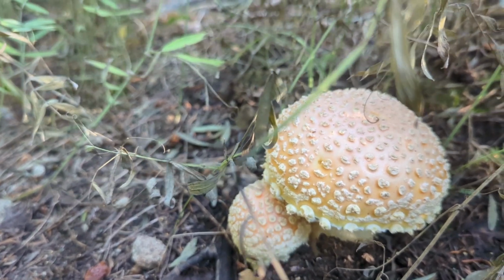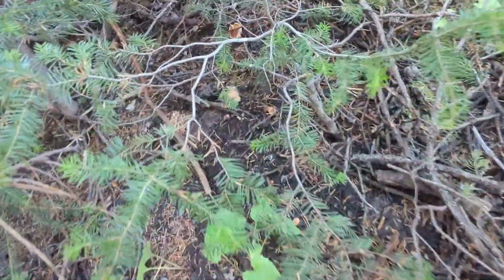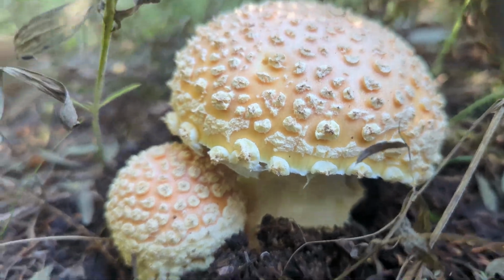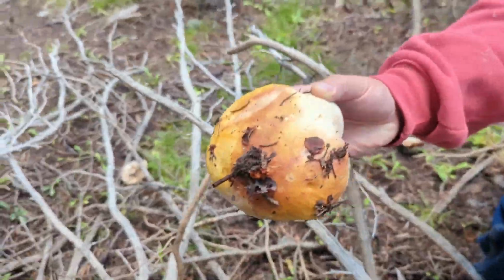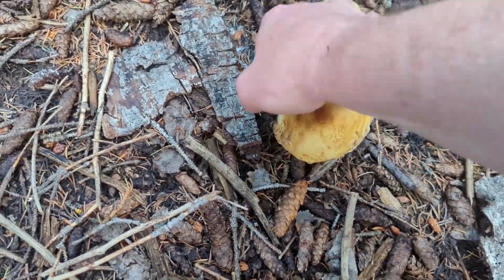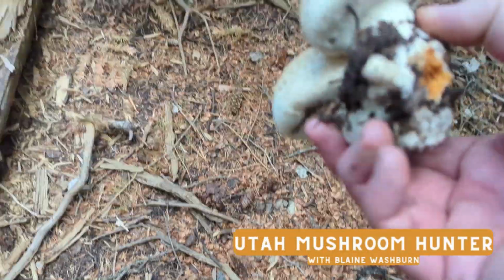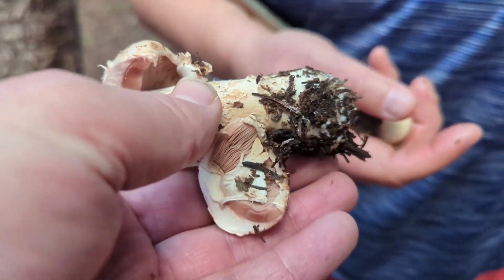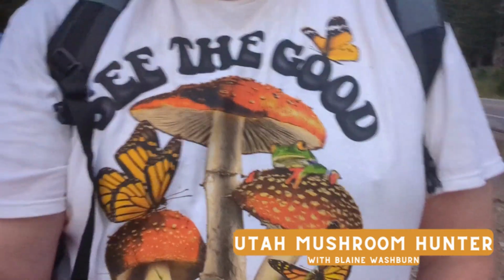Gorgeous Utah Amanitas - And Another Haul of Kings and Hawks Wing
This was my last Productive High Elevation Mushroom hunt of the season. We found some Gorgeous Amanitas and a Ton of Sarcodon Imbricatus (Hawks Wing) and Boletus Edulis (Kings). Again we saw thousands of mushrooms, and found some impressive edibles.

Our channel shares our Utah Mushroom Hunting Adventures. We focus on edible mushrooms and share what we know about what we find.

Never eat a mushroom without 100% positive identification. Here is the Mushroom's of Utah Facebook Page you can use for help with mushroom identification ...

When asking for help with identification, remember to ...
1. Take a close up picture of the cap
2. Take a close up picture under the cap
3. Also of the stem and the base of the mushroom.
4. Mushrooms of Utah may ask you to take a spore print, so be prepared to do that if asked